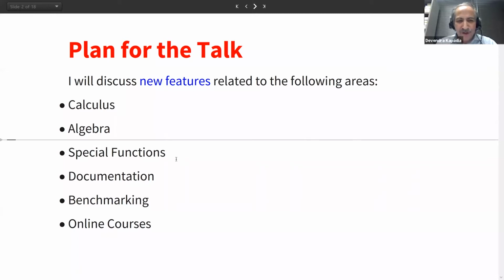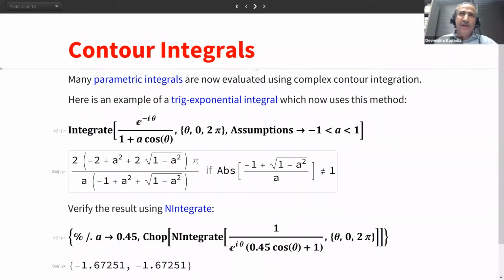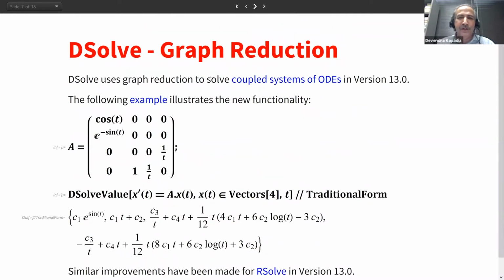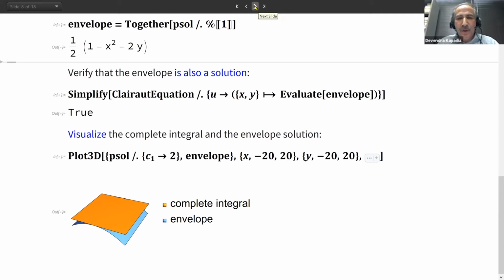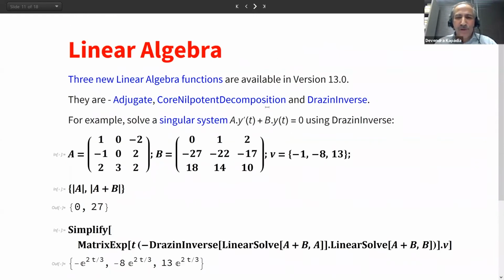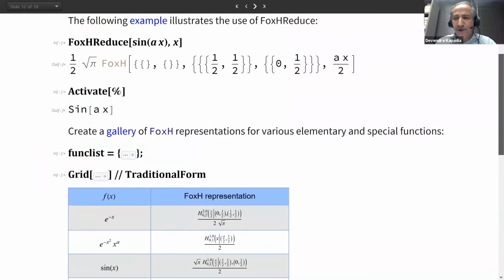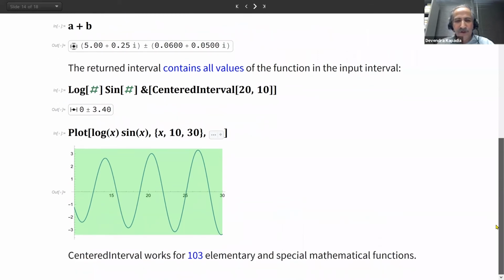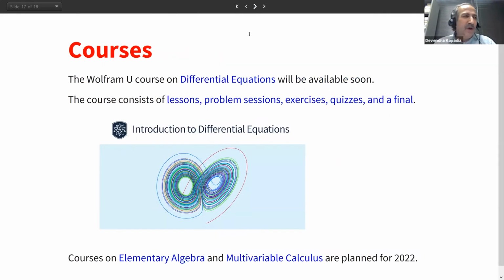What's New in Calculus & Algebra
I will give an overview of recent and upcoming features related to calculus and algebra in the Wolfram Language. These features include support for interval computation in more than one hundred mathematical functions, powerful new techniques for evaluating integrals of algebraic functions, new Coulomb and Fox HReduce functions, bilateral extensions of the Laplace and Z transforms, algorithmic breakthroughs in transcendental equation solving and symbolic optimization, built-in functions for computing adjugates and Drazin inverses of matrices, and dramatic improvements for symbolic solutions of ordinary and partial differential equations. I will also discuss current projects related to documentation, benchmarking and online courses in this area.